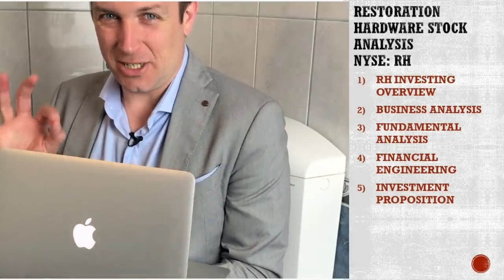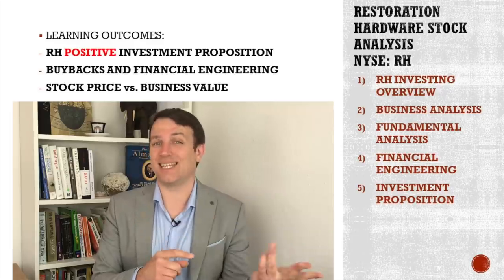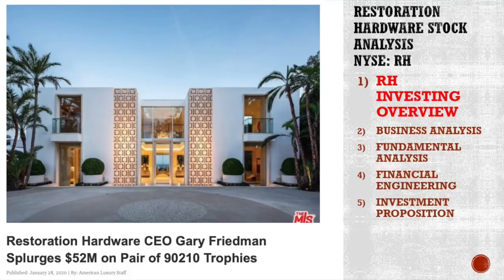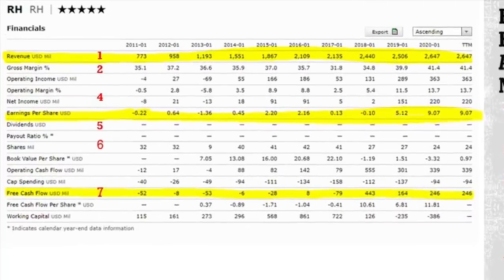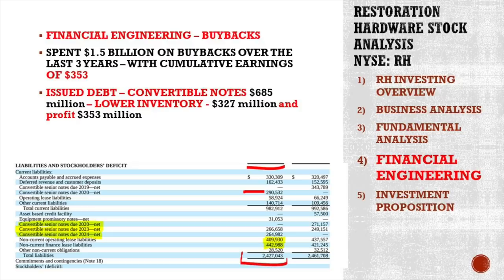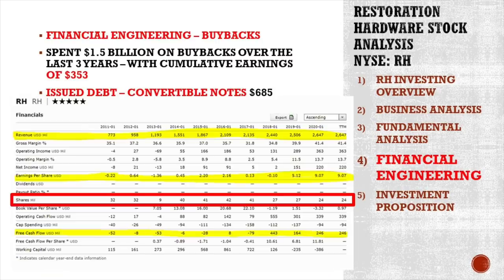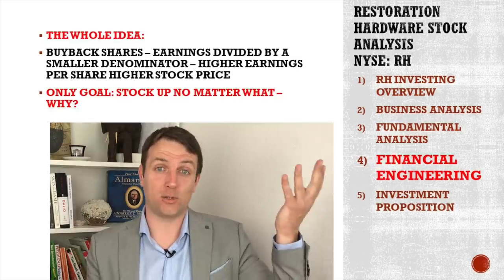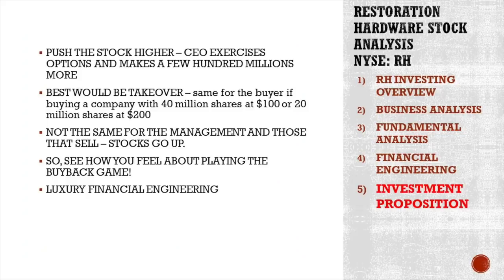RH Buffett Stock Analysis - A Stock That Must Go UP! (Restoration Hardware)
RH stock (NYSE: RH) is a stock owned by Buffett so it is a very interesting research prospect. The business model is very interesting and offers scaling opportunities that leads to revenue growth and improving margins. Further, apart from the upscale (overpriced) furniture, the management also engages in luxurious financial engineering and if you move fast, you can buy the stock now and sell it much higher very soon because the company will buyback every stock at any stock price. Enjoy the video for an overview of the business, a fundamental analysis, a discussion on the financial engineering and surprisingly, a positive investment proposition.

RH stock analysis by Sven Carlin. Here is the written RH Stock Analysis

Want to know more about my research and portfolios? Here is my independent stock market analysis and research! STOCK MARKET RESEARCH PLATFORM (analysis, stocks to buy, model portfolio)

Sign up for the FREE Stock Market Investing Course - a comprehensive guide to investing discussing all that matters

I am also a book author:
Modern Value Investing book: